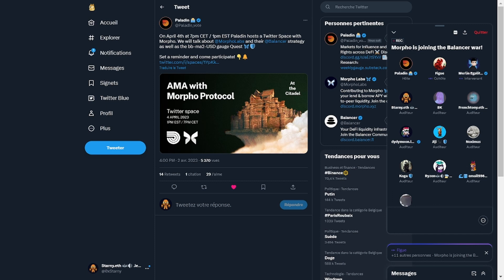At the Citadel - UNIv3 Bunni war with Morpho